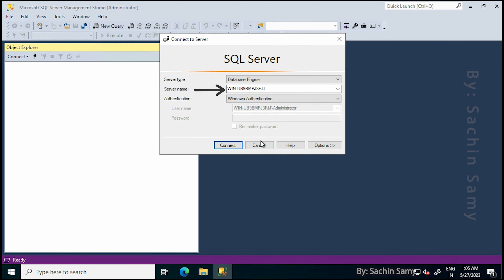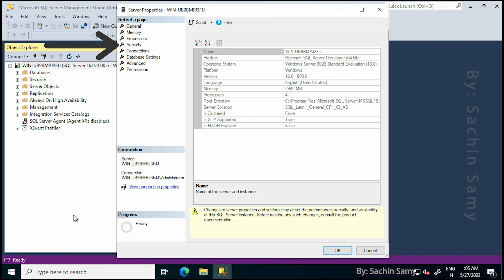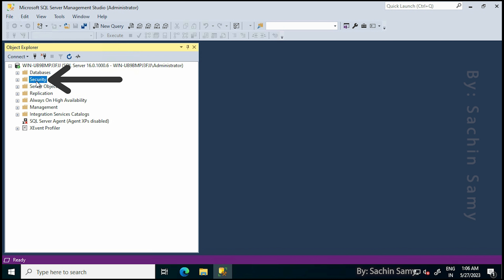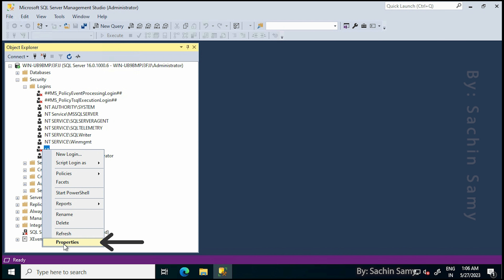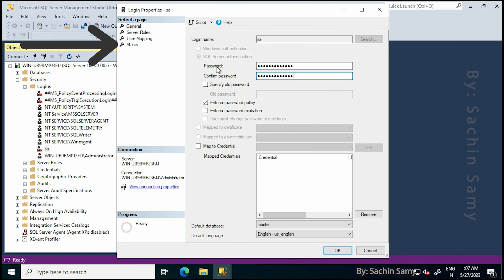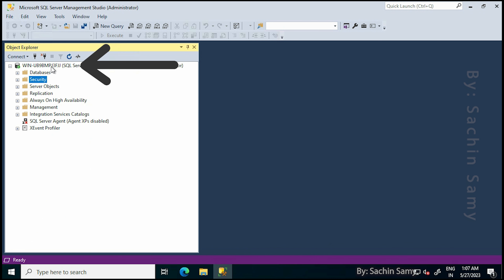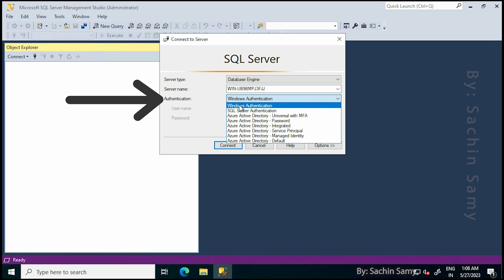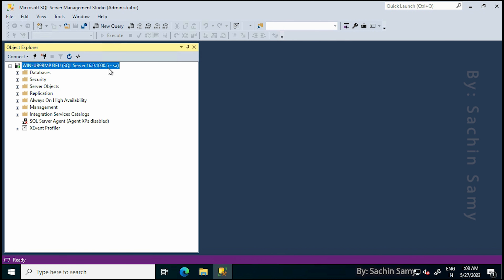Enable SQL Server Authentication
How to enable SQL Server Authentication
The SA account is a well known SQL Server account and it is often targeted by malicious users. Don't enable the SA account unless your application requires it. It's important that you use a strong password for the SA login.